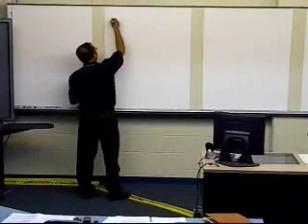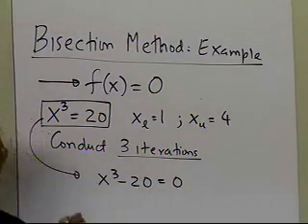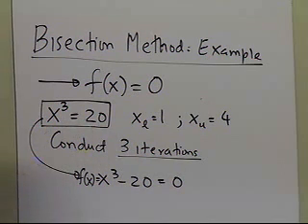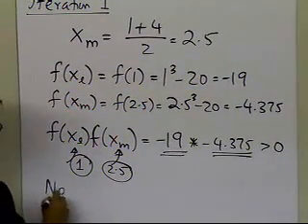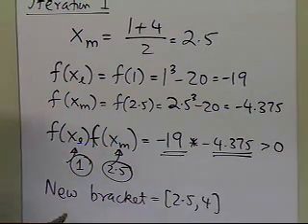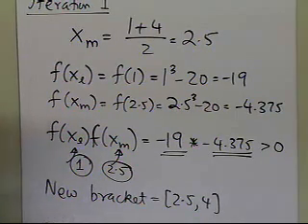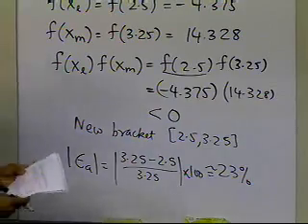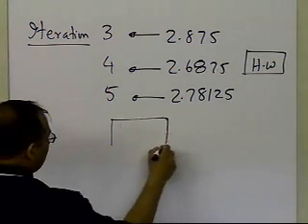Bisection Method: Example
Learn via an example, the bisection method of finding roots of a nonlinear equation of the form f(x)=0. For more videos and resources on this topic, please